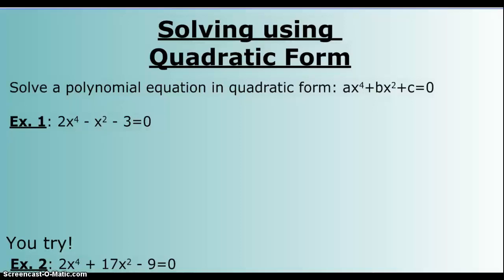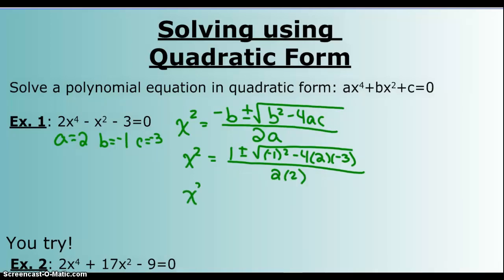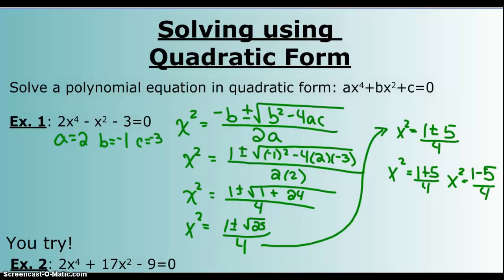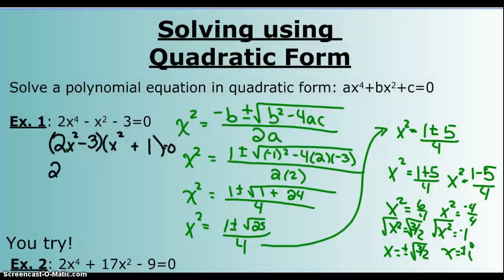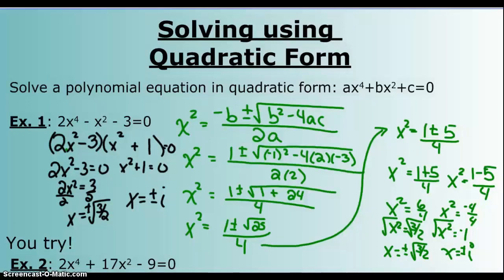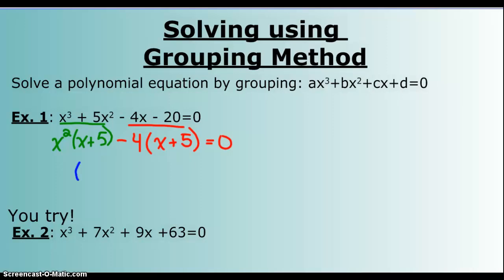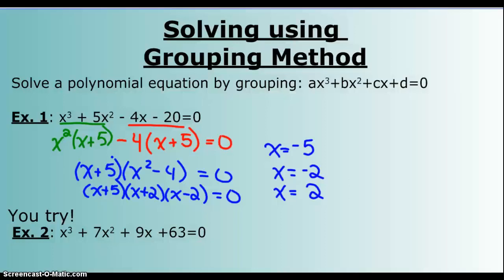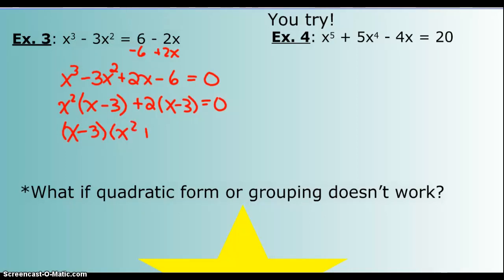Video 3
Description